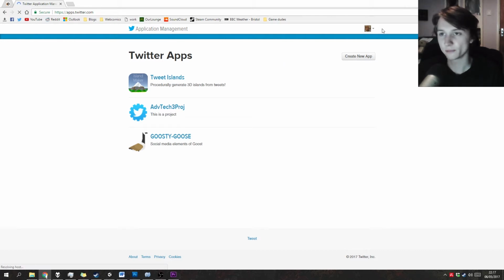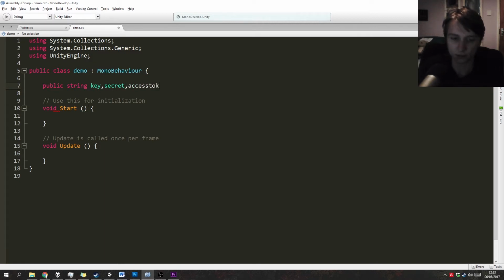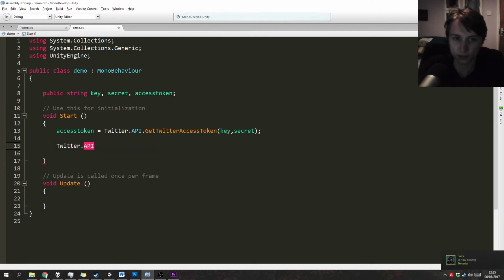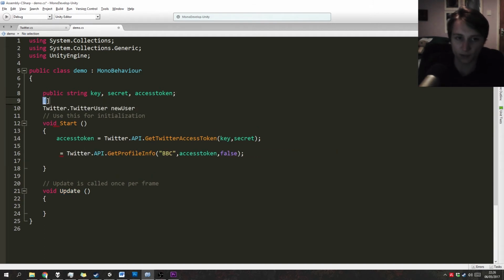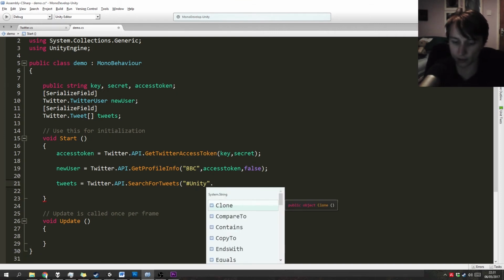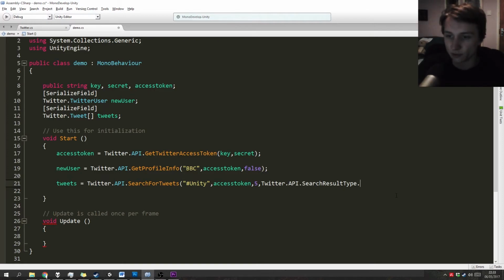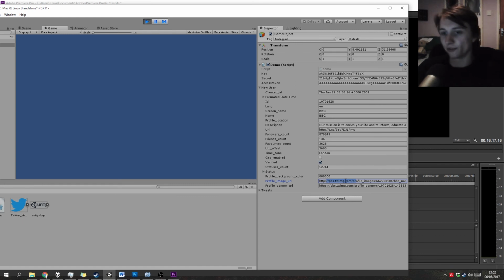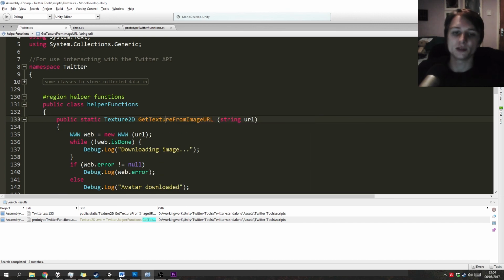Twitter API access tools for Unity demonstration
Also check out a video I made on why I think this sort of thing is interesting/important;